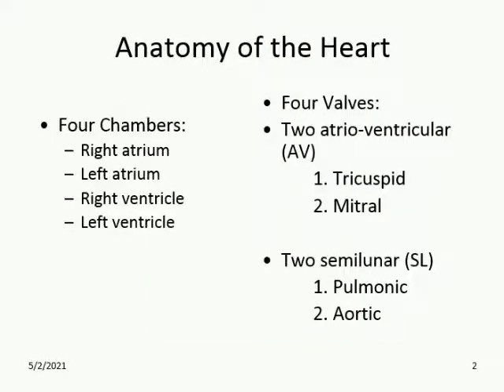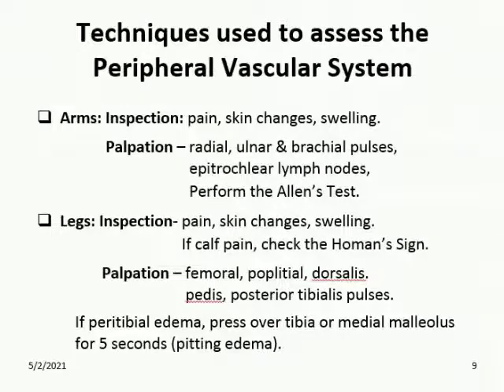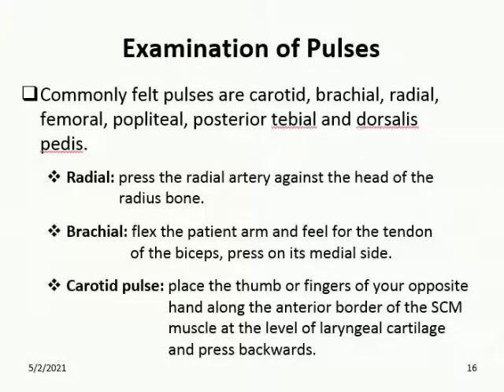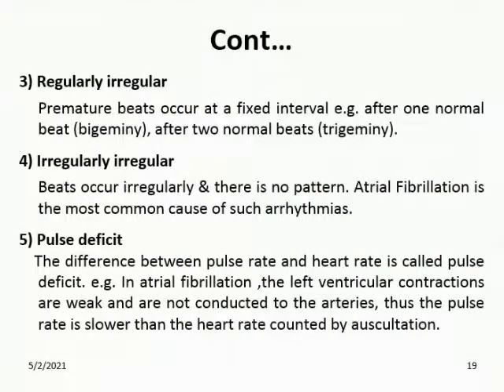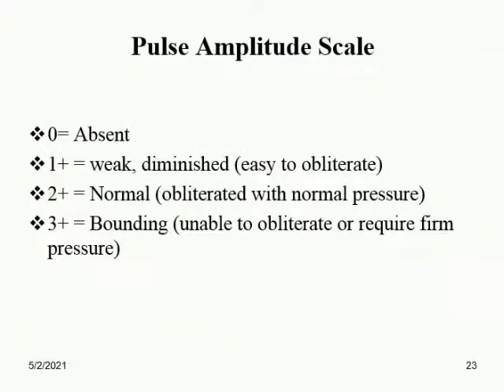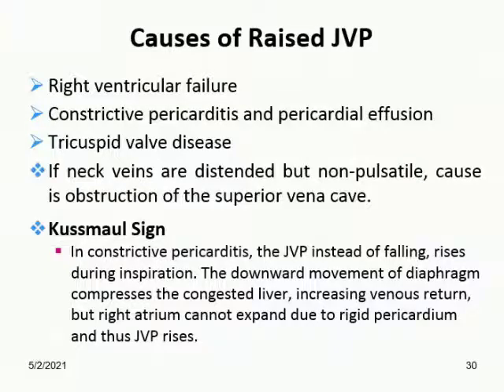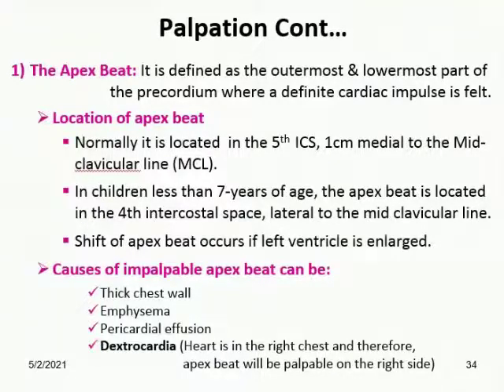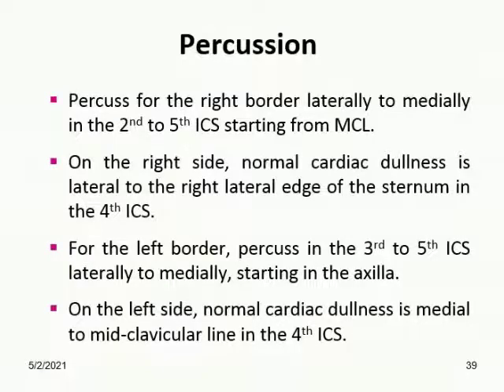BSN 2nd year - Lecture: Health Assessment - Topic: Assessment of Cardiovascular System